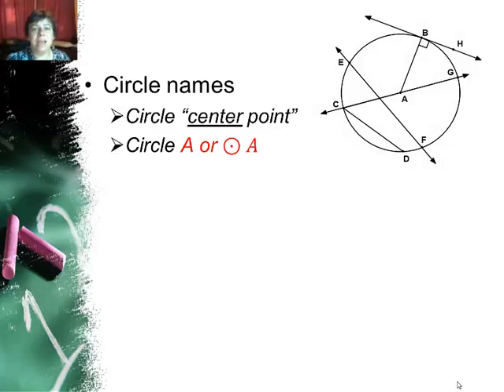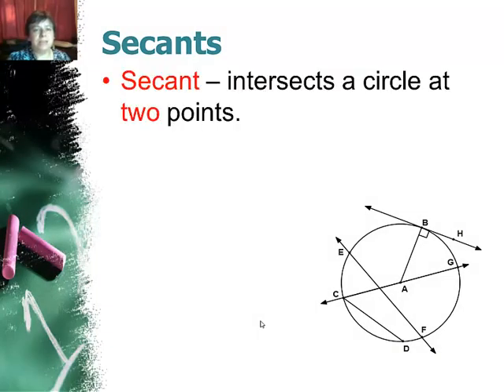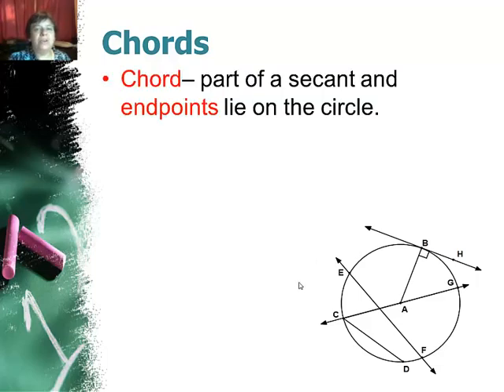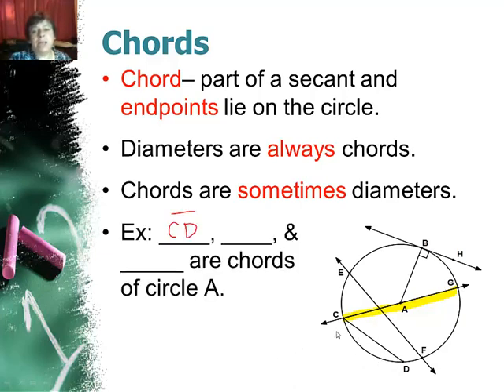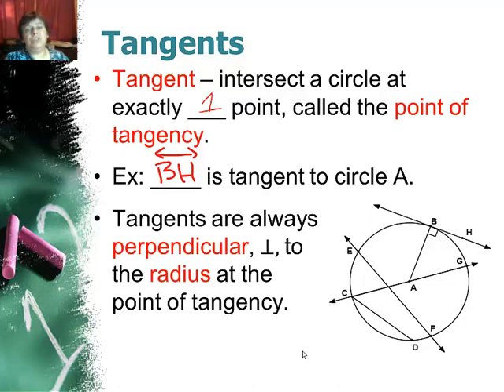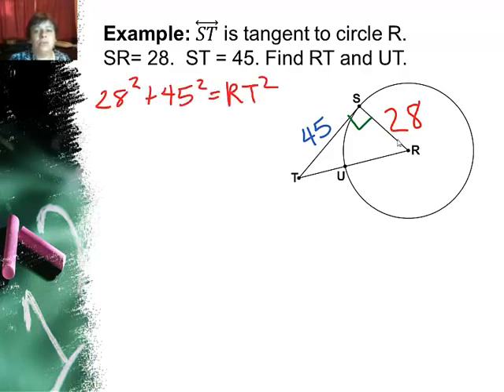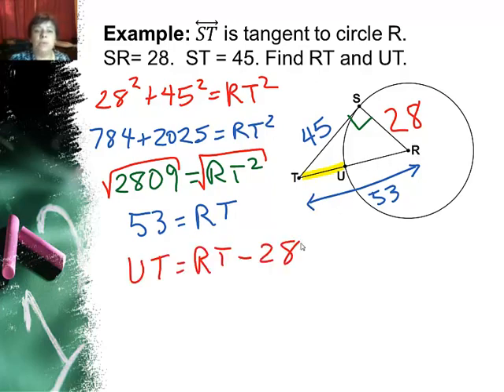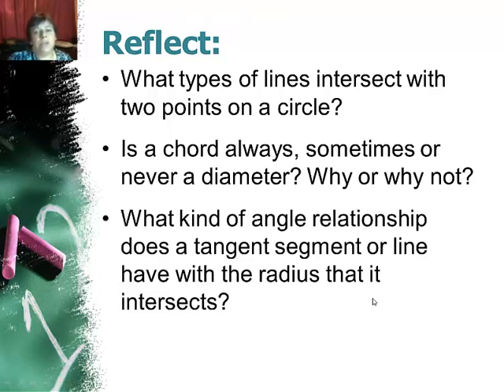11-1 Lines that Intersect with Circles - Part 1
Types of lines that intersect with circles and tangents are always perpendicular to radii at the point of tangency.